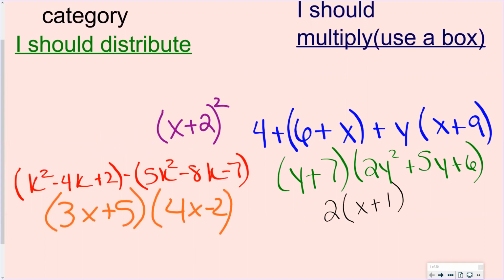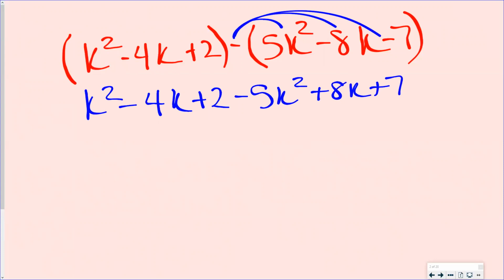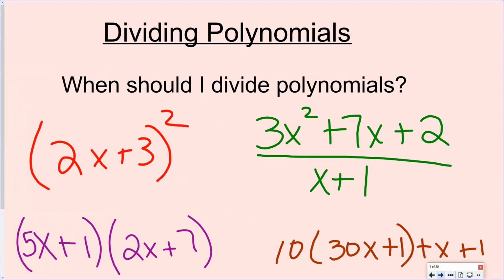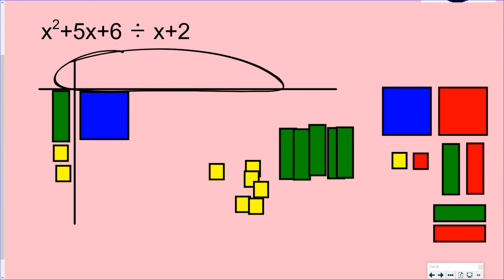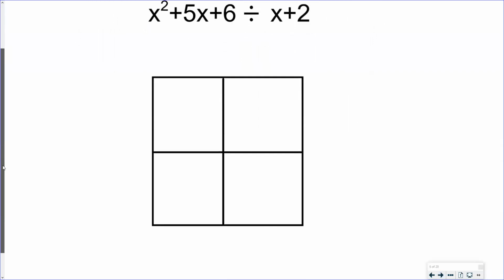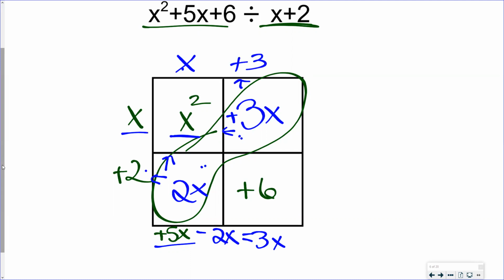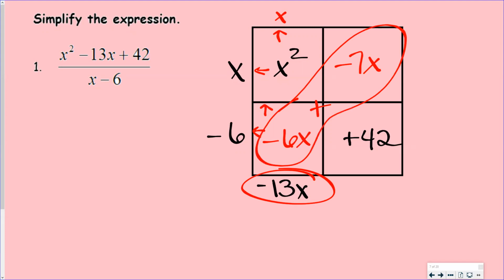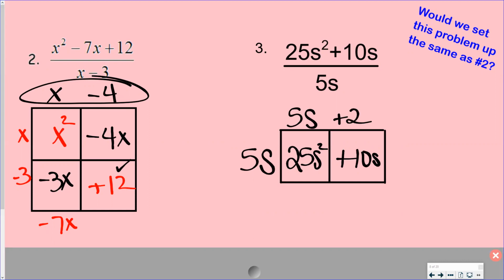Dividing Polynomials Day 1